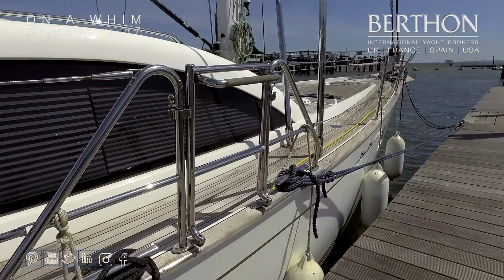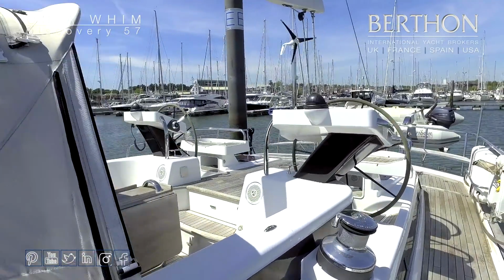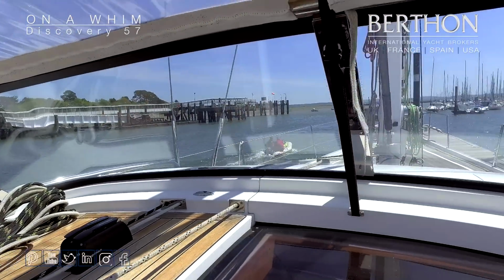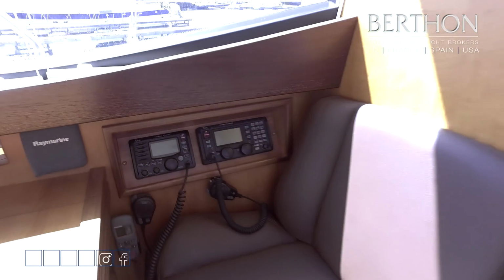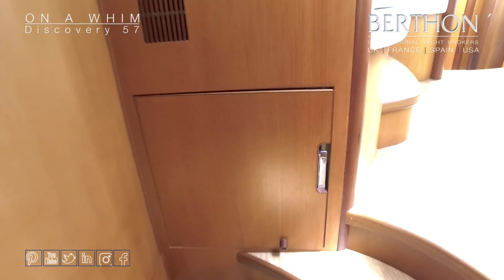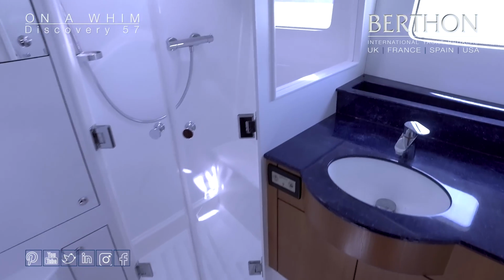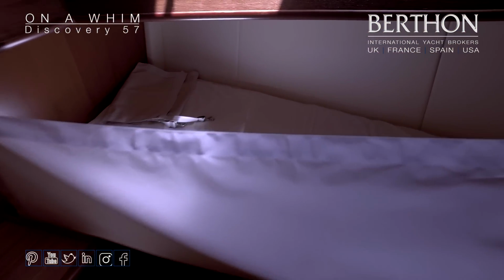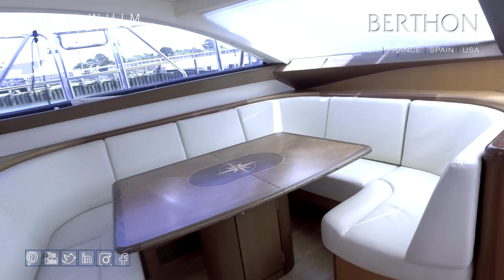[OFF MARKET] Discovery 57 (ON A WHIM) - Yacht for Sale - Berthon International Yacht Brokers (2019)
White hulled Ron Holland Discovery 57 with a fantastic teak interior and cream upholstery. She comes with a fab Formula spar, in-mast and Reckmann push button front sails. She has been sparingly used and much loved. Below decks, she is a real tardis with a fab owner’s stateroom, 2 large guest cabins at the front and huge saloon. She sails powerfully and easily assisted by Mr North of North Sails. She is the business.